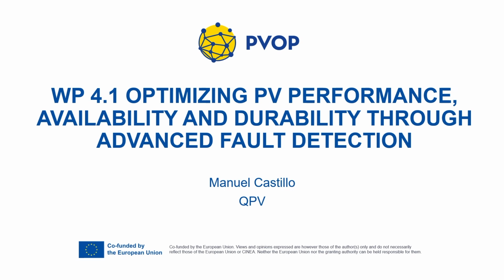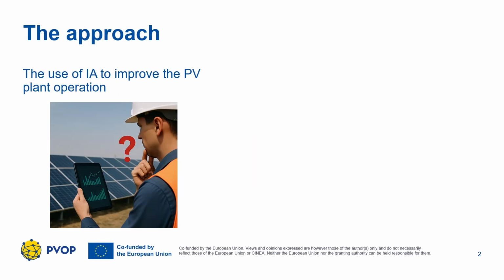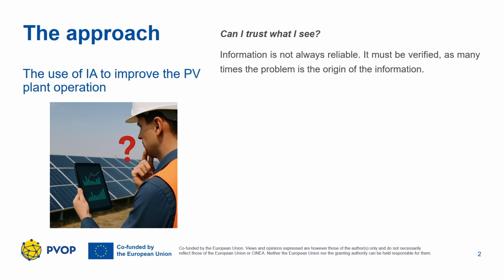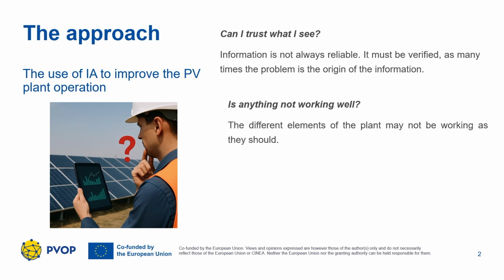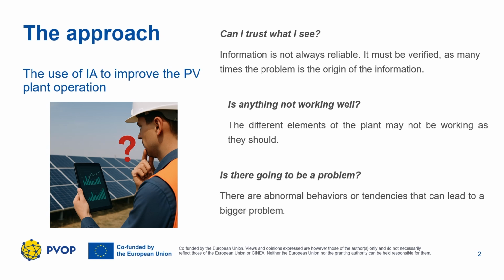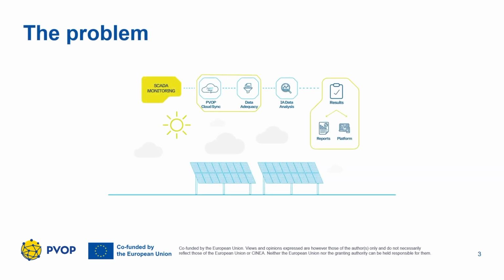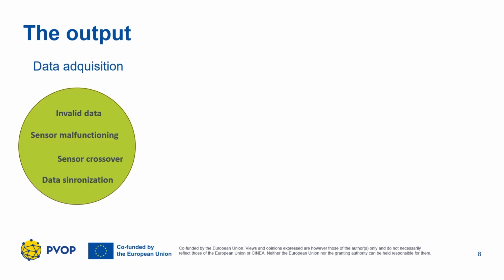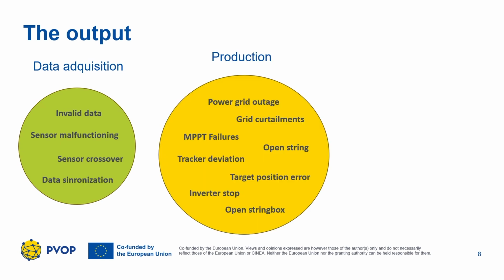AI-based System For Fault Detection | PVOP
Watch this video to learn about the nearly 100% automatic AI-based system for fault detection.

☀️ *About the PVOP project:*
By leveraging advanced artificial intelligence and big data, this initiative analyses over 11 gigawatts of operational data from solar installations to pinpoint and address system inefficiencies.

Through rigorous testing of eight innovative solutions, PVOP aims to boost system performance and support the EU’s sustainable energy goals.